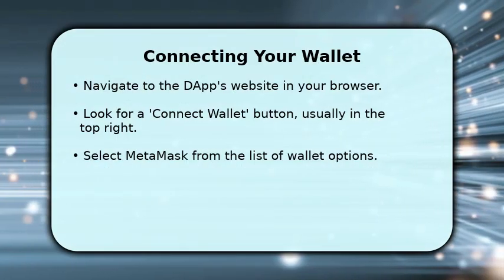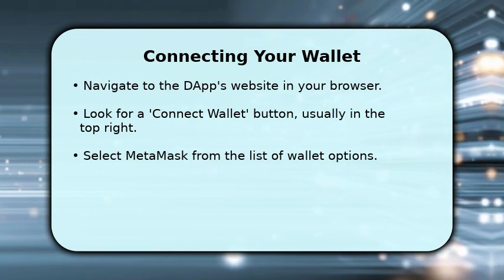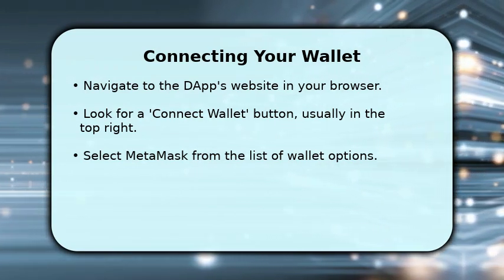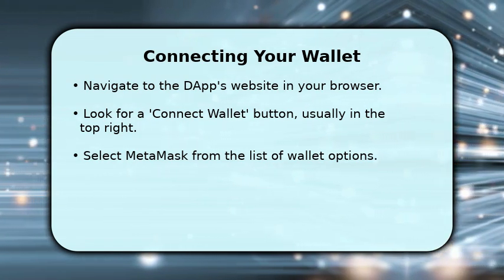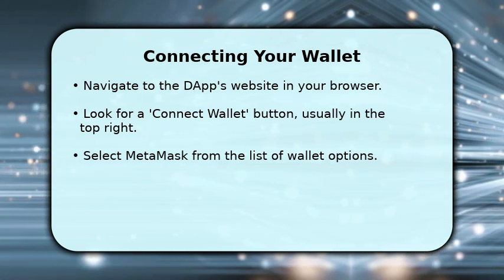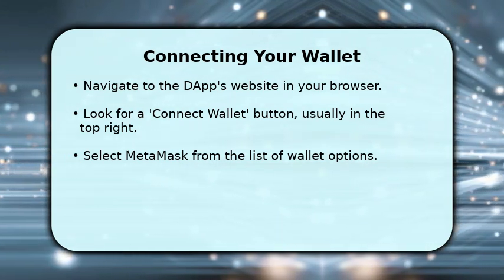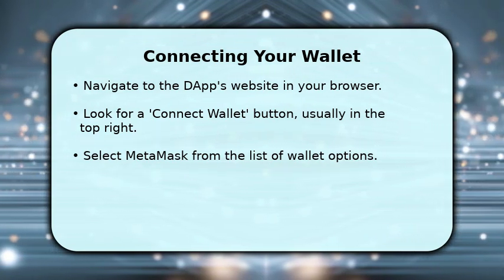How to Use DApps on MetaMask (Only Way)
▸ In this video, we will cover the step-by-step process of using decentralized applications (DApps) on MetaMask. MetaMask is a popular Ethereum wallet that allows users to interact with DApps in a secure and user-friendly manner. We will walk you through the setup process, how to connect your MetaMask wallet to a DApp, and provide tips for navigating the world of DApps.